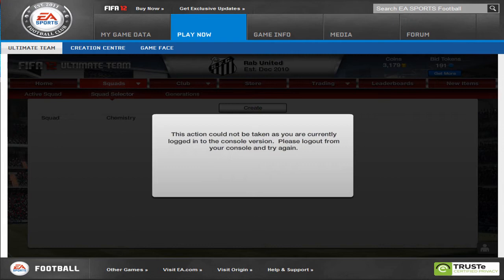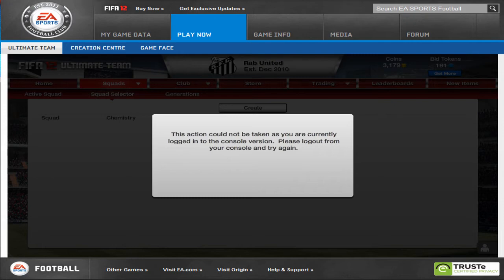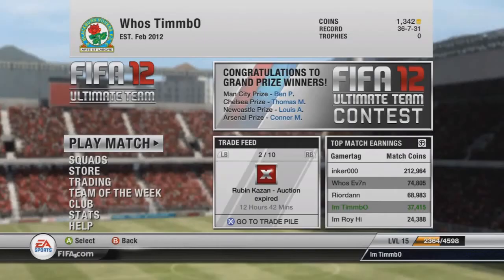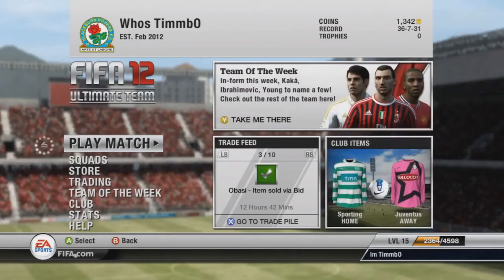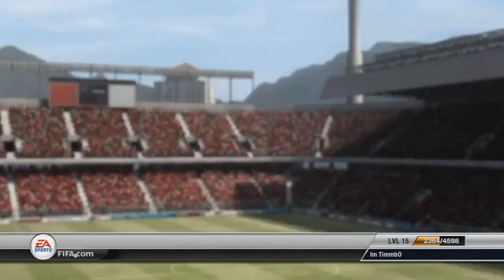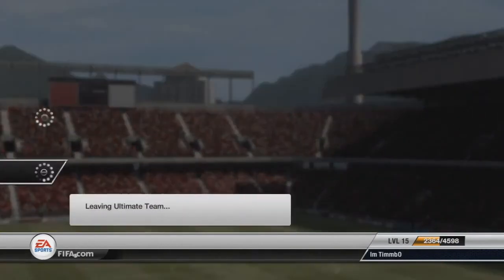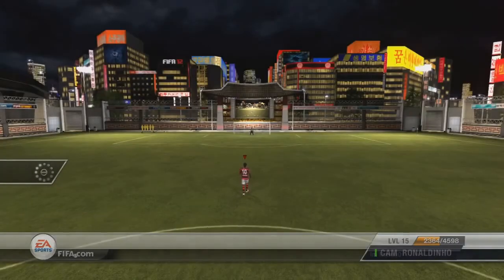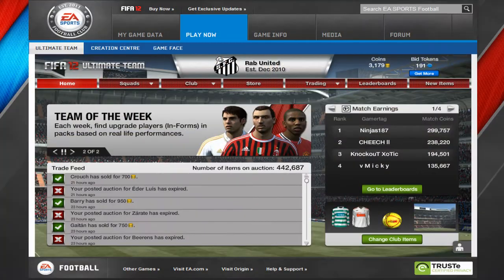FIFA12 -[TUTORIAL]- How to fix **CAN'T CONNECT TO Web Application**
I've had hundreds of questions regarding the message you get sometimes as you log into the fifa12 Web application.

**"This action could not be taken as you are currently logged in to the console version. Please log out fo your console and try again."**

So here is a short tutorial on how to fix it